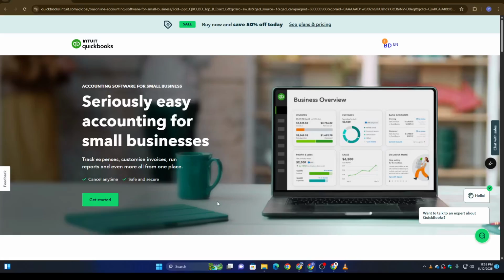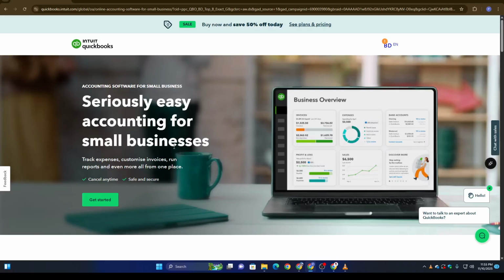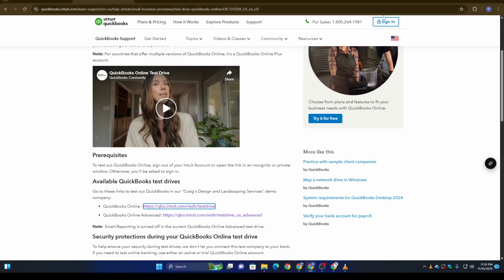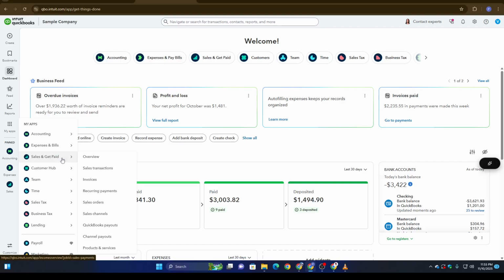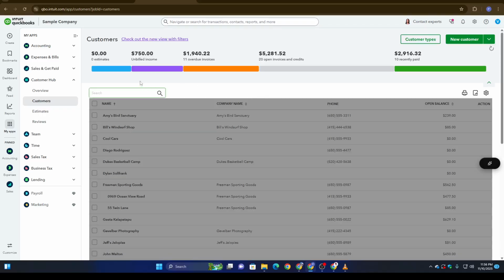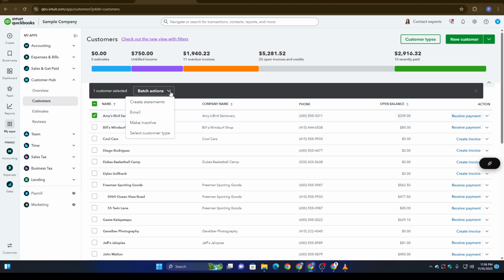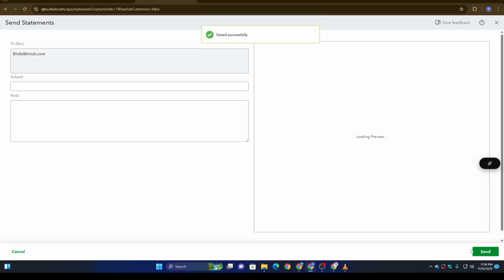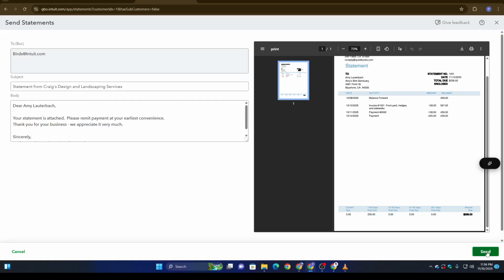How To Create Statement Quickbooks Online - 2025 (Simple Tutorial)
How to Create Statement Quickbooks Online
In this video, how to create statement QuickBooks Online is explained step by step for easy accounting management. You will learn how to generate customer statements, customize statement templates, and track invoices directly in QuickBooks Online. This guide also covers sending statements via email, reviewing transaction history, and managing customer accounts efficiently.